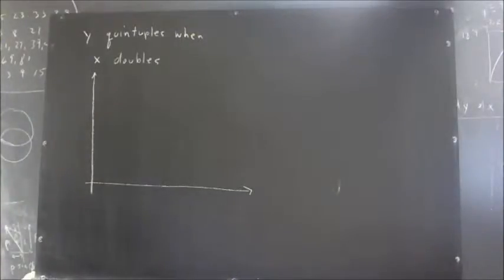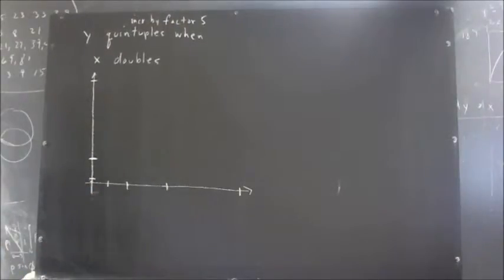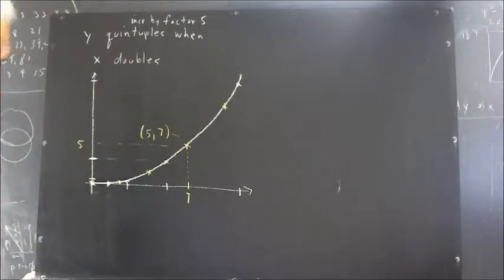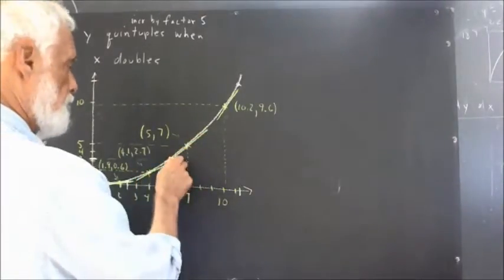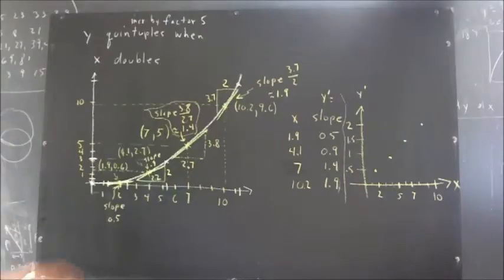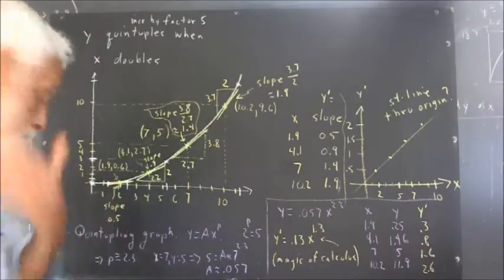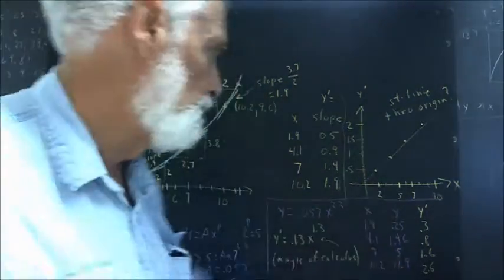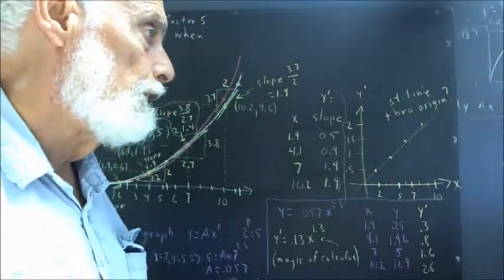govfin 010 quintupling graph and its slope graph pretty good consistency with magical calculus resu